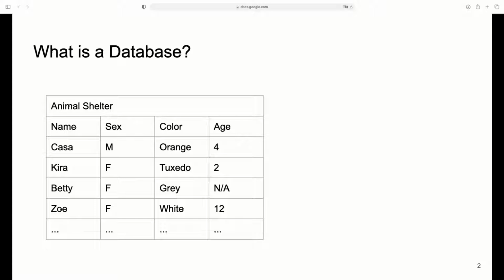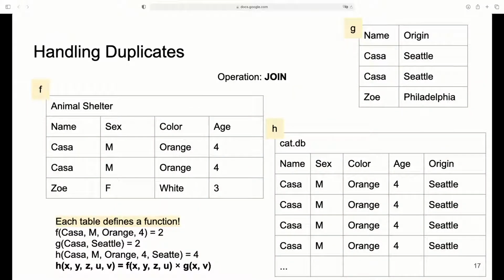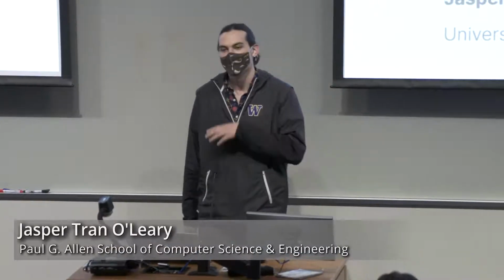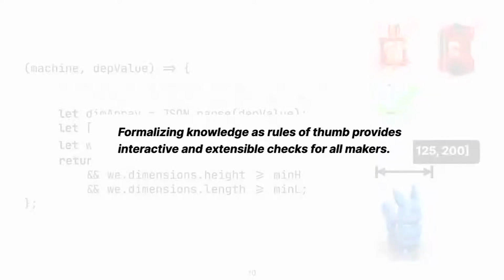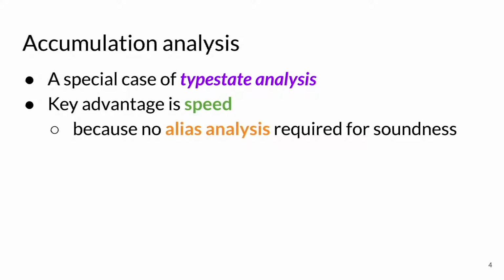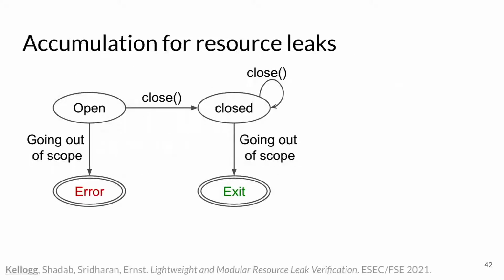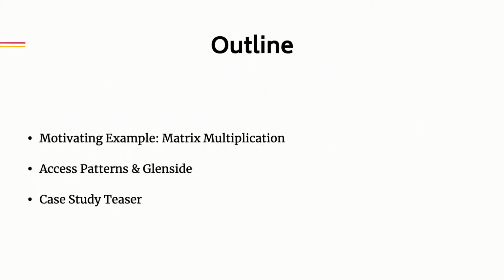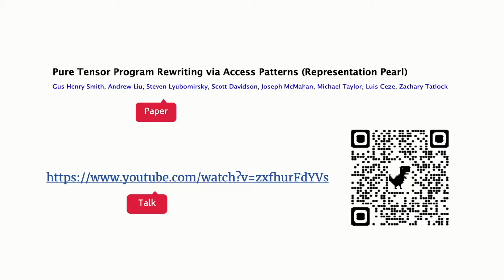Allen School Colloquium: PLSE Research Group